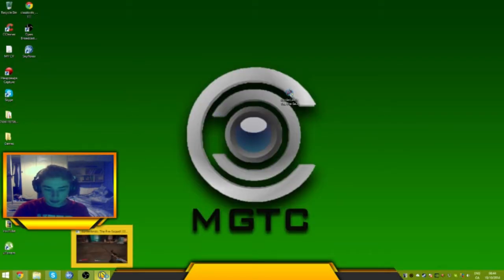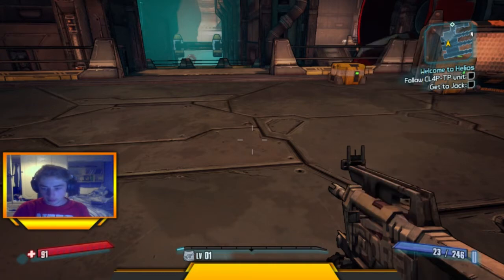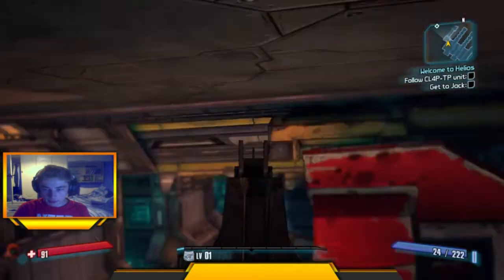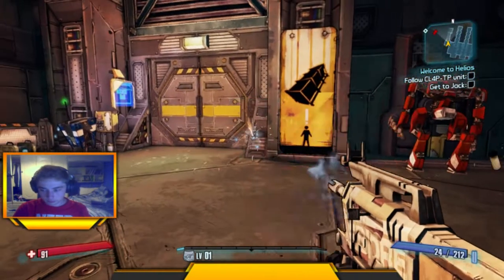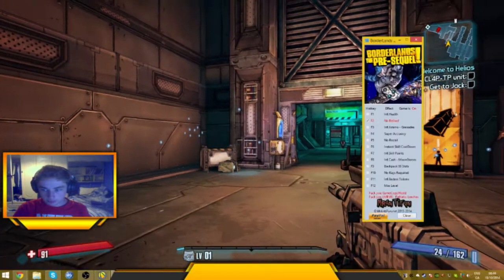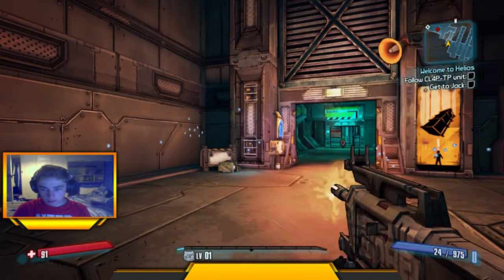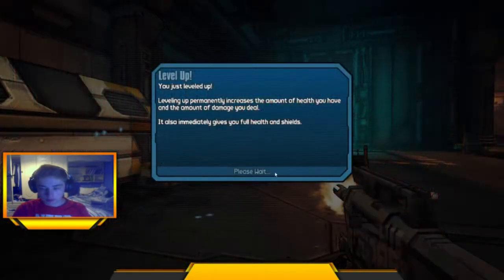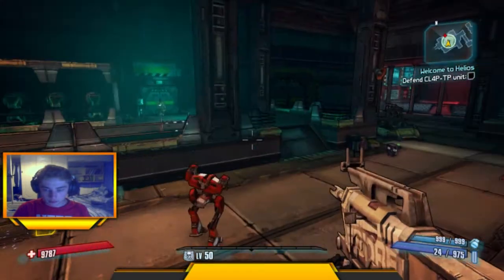Borderlands The Pre-Sequel Trainer **NEW**